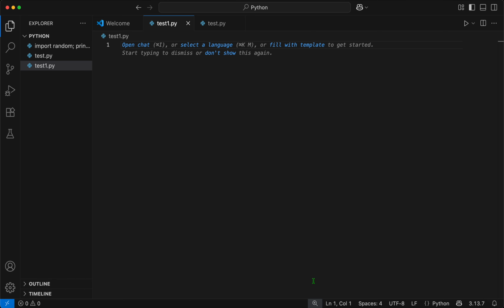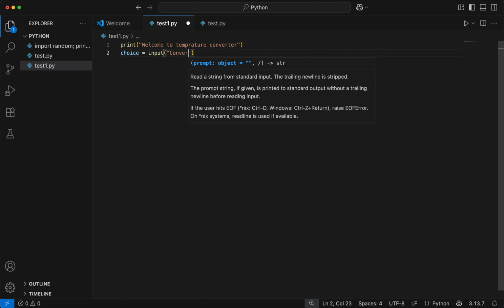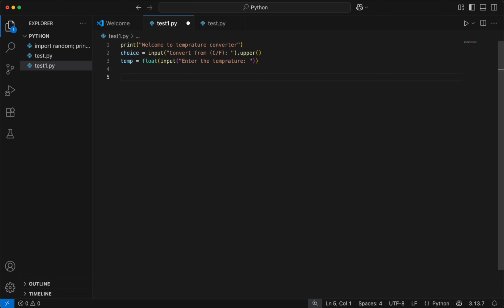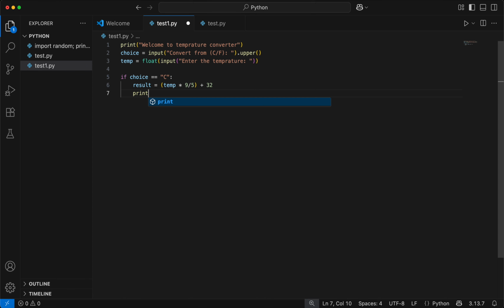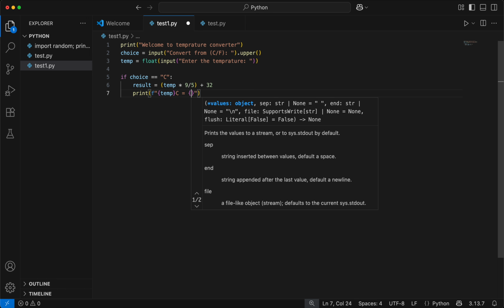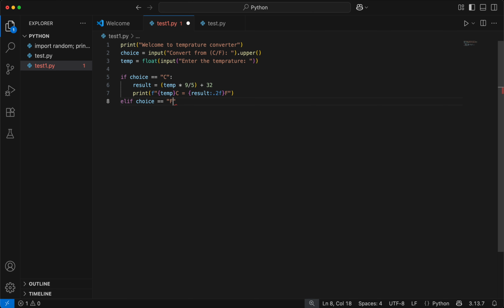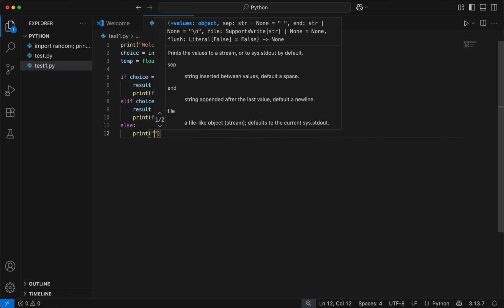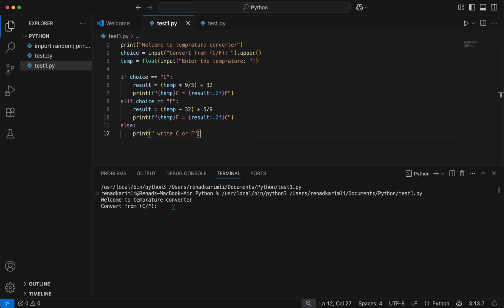Temprature converter in python